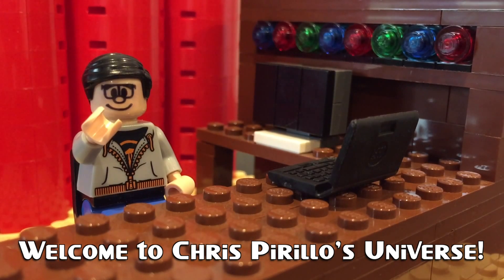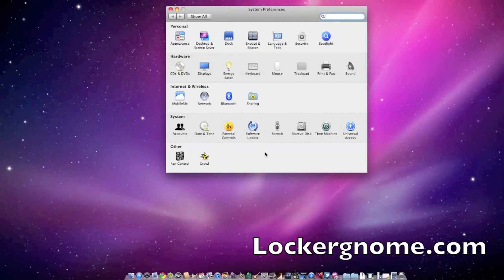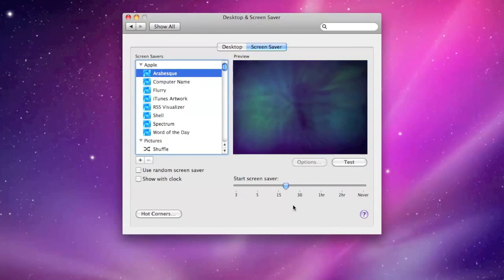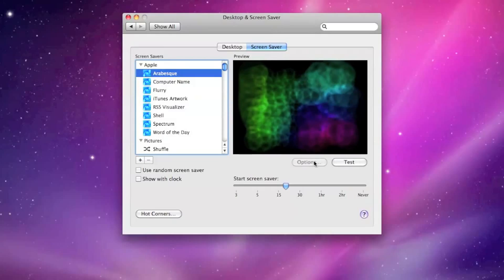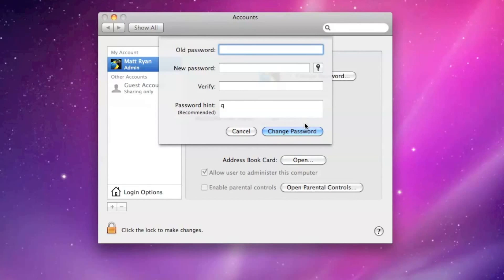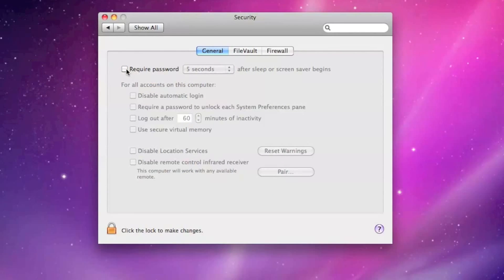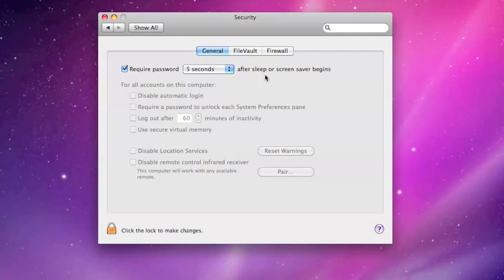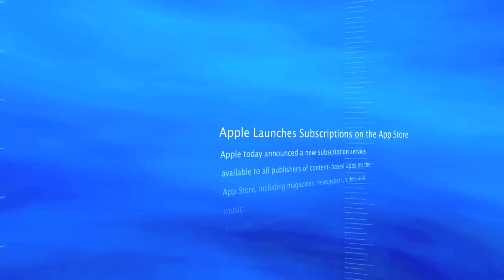How to Lock Mac OS X Screen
Matt Ryan of The Frugal Geek blog on Lockergnome shows you how to lock your Mac OS X Screen using a password protected screen saver. From the Desktop & Screen Saver settings in Mac OS X, be sure you have turned on a screen saver. You then configure a hot spot on your screen to activate the screen saver when you move the cursor to that location. Configure the password for your Mac OS X user account. From the Security System Preferences page, check the box to require your password be entered when screen saver is activated.